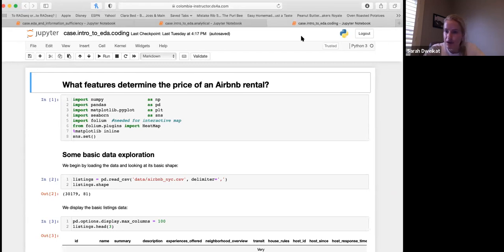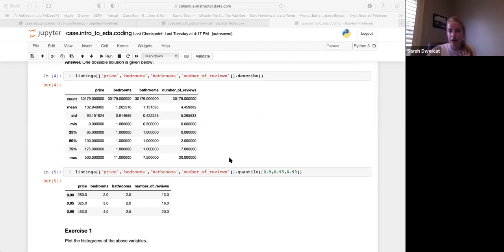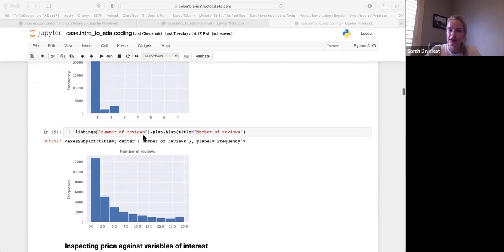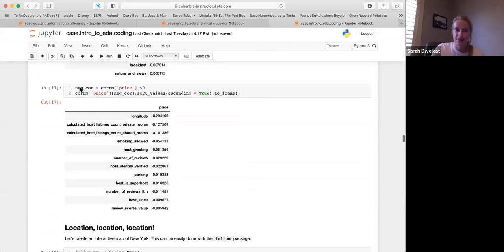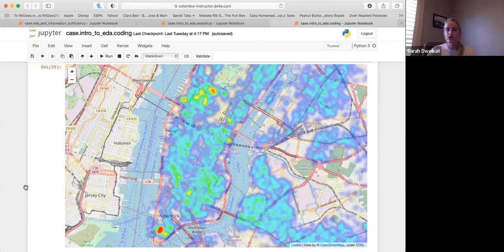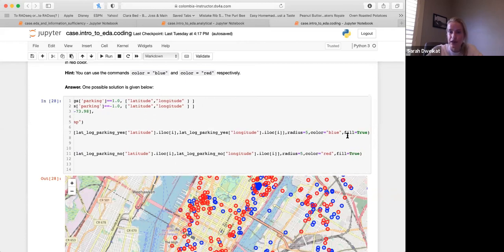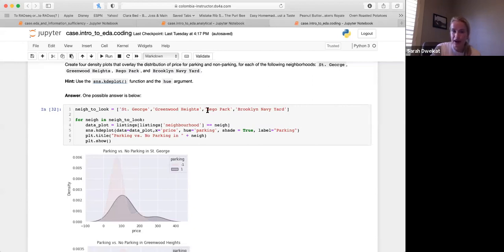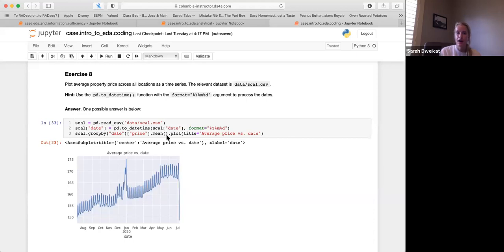What features determine the price of an Airbnb rental? (Coding)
Airbnb has rolled out a new service to help listers set prices. Airbnb makes a percentage commission off of the listings, so they are incentivized to help listers price optimally; that is, at the maximum possible point where they will still close a deal. You are an Airbnb consultant helping with this new pricing service.